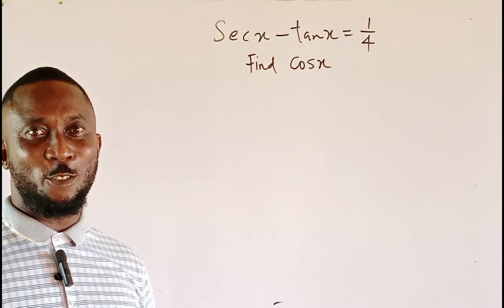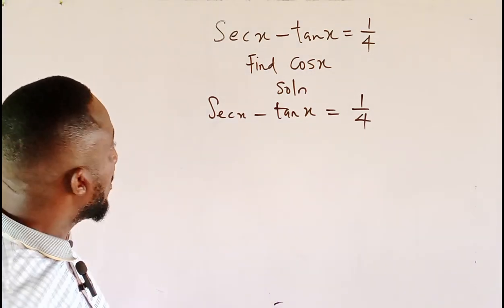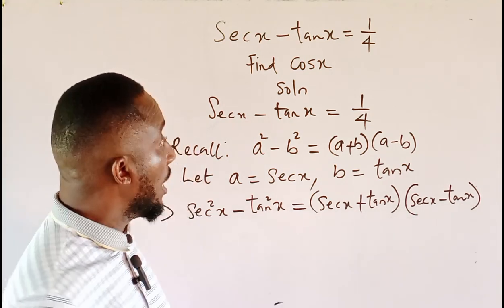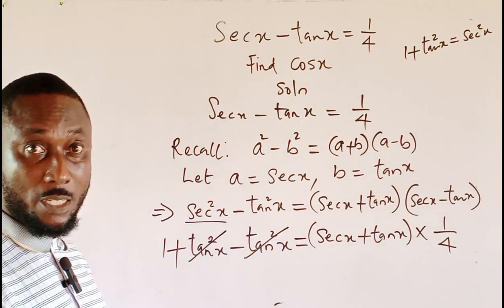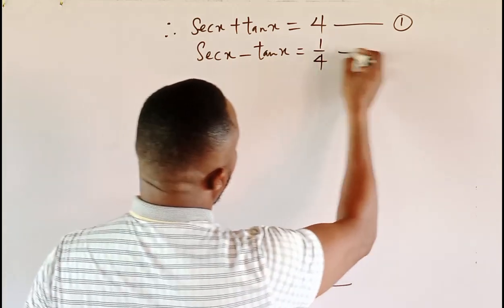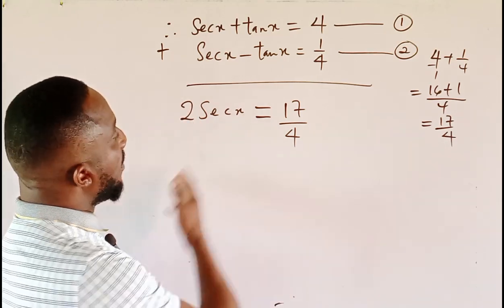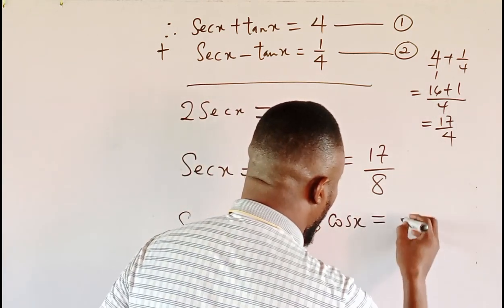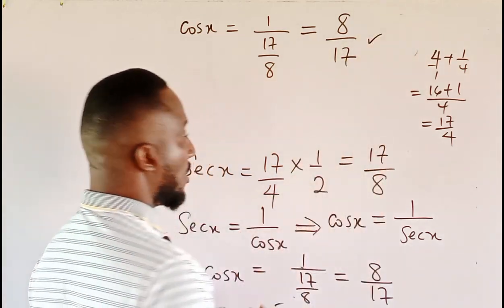University Admission Test | Trigonometry | Algebraic Identify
In this video, we shall solve a very simple and beautiful trigonometic equation secx-tanx = 0.25 by using the difference of two square and trigonometic identities.It has beautiful concept suitable for those writing entrance exams to universities or just to sharpen your problem-solving skills.